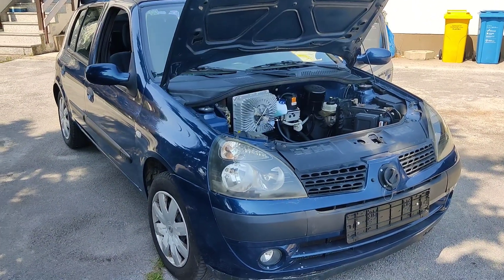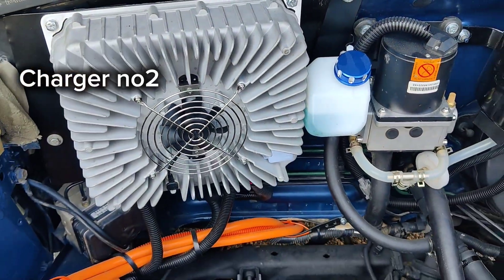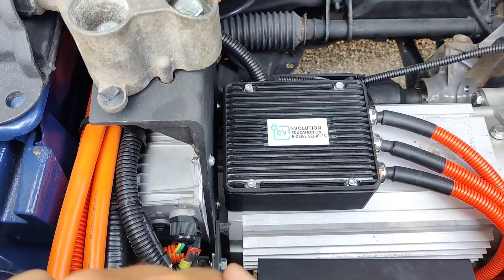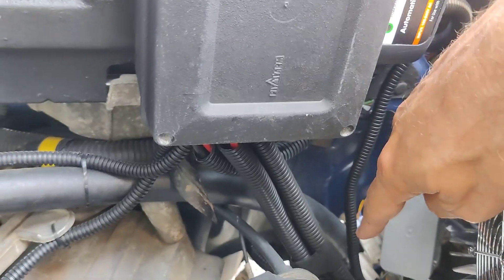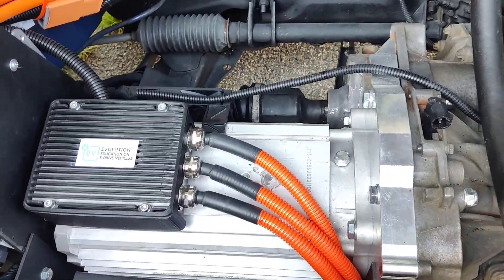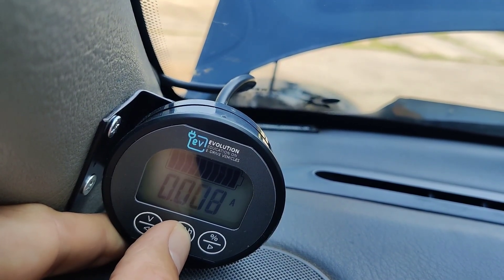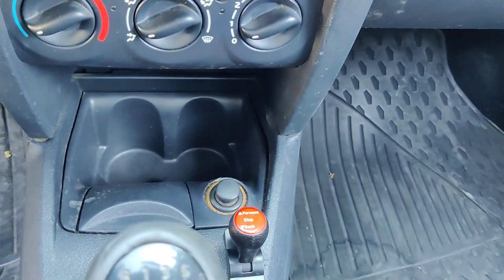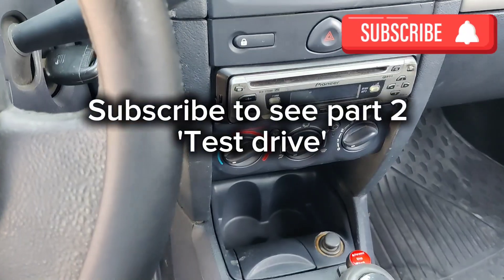ELECTRIC Renault Clio 2 - EV Conversion